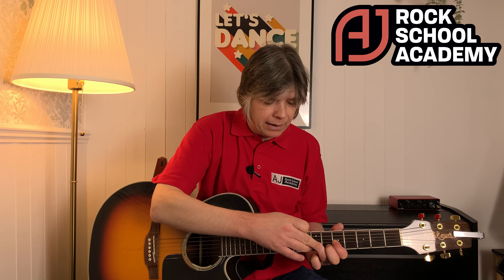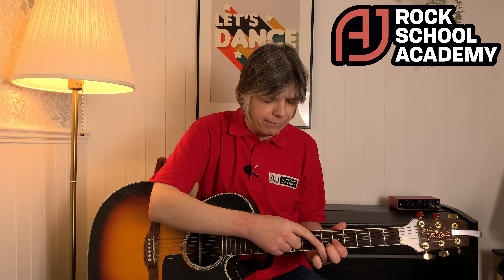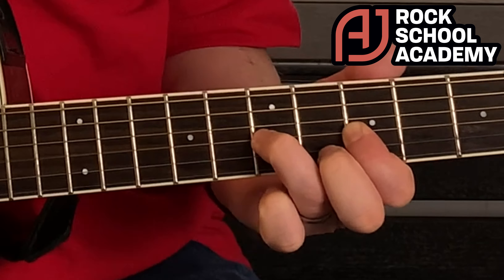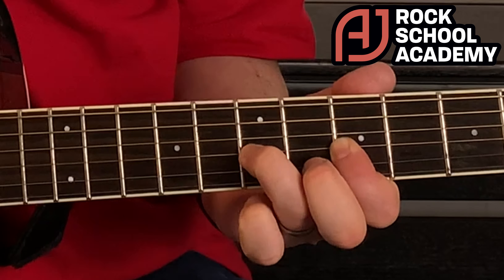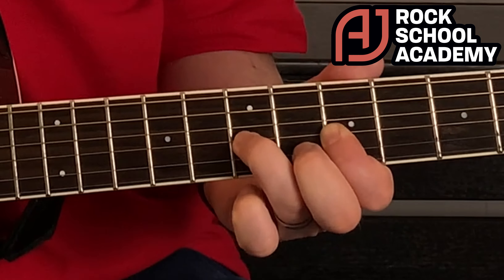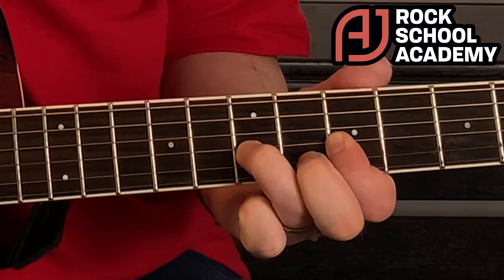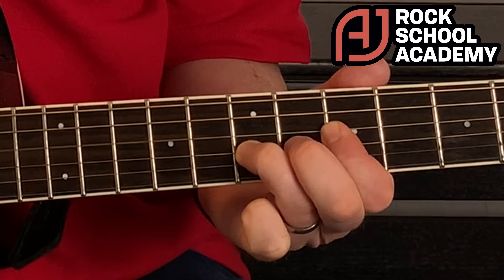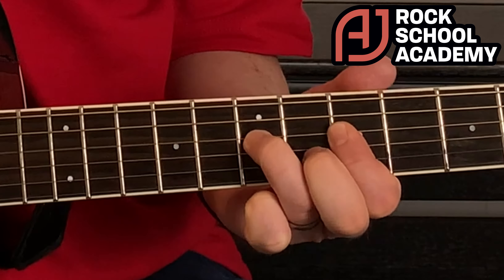Unlock the Secrets of Pull-Offs: A Must-Know Guitar Technique!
Are you ready to take your guitar playing to the next level? If so, it's time to learn about pull-offs. In this video, I'll show you everything you need to know about this essential guitar technique.

Follow along with me as I demonstrate the proper finger placement, timing, and technique for executing clean and precise pull-offs on the guitar fretboard. Whether you're a beginner or an experienced player, this technique will enhance your sound and give you more options in your playing.

Don't miss out on this chance to unlock the secrets of pull-offs and take your guitar playing to new heights. Check out the full video now and start mastering this must-know technique!